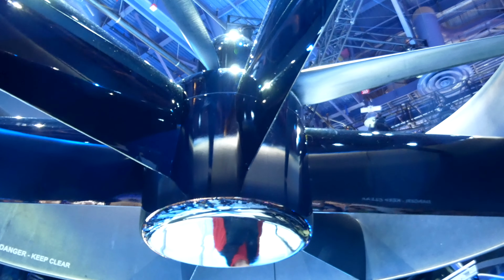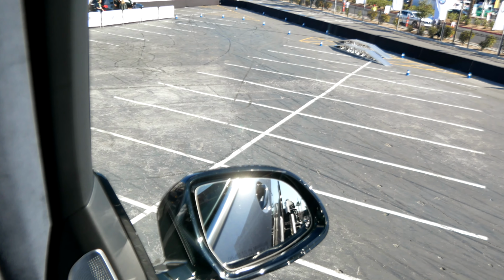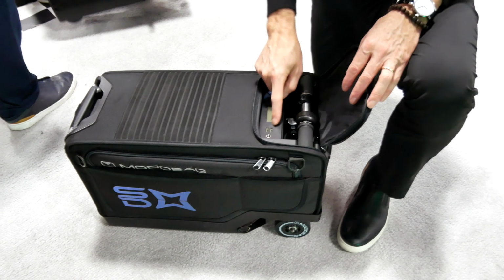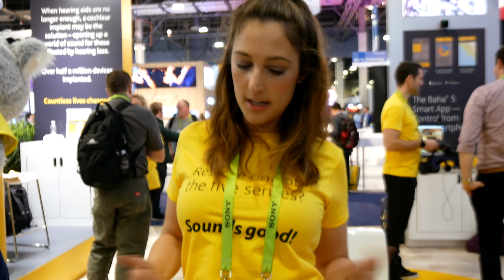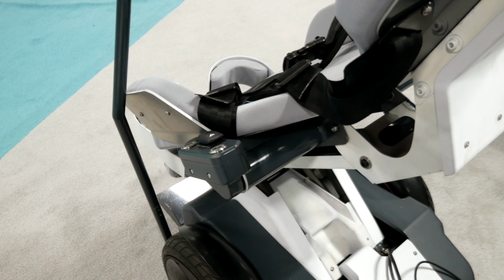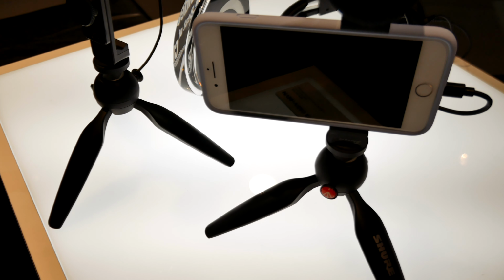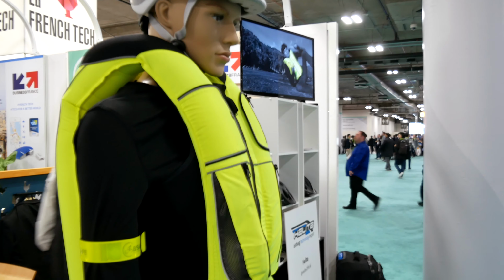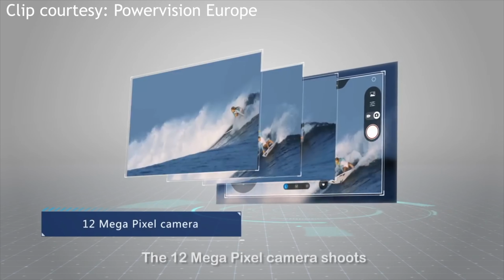Travel Tech From CES 2019 Part 2!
BMW's self-driving car, motorized luggage, and more!

Audio Technica ATH-M50BT
Blue Yeti
Blue Yeti Nano
Shure MV88+
Huawei Honor View 20

-This Video Shot With-
Panasonic LUMIX G85
Rode VideoMicro
JOBY GorillaPod Focus
Aputure AL-M9 Amaran Light
Audio-Technica ATR-2100

Travel Gear